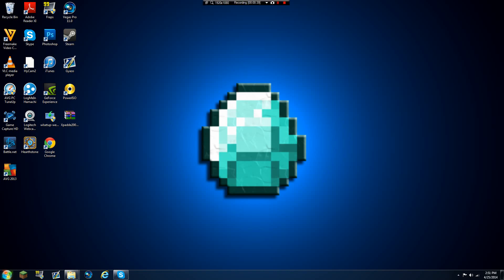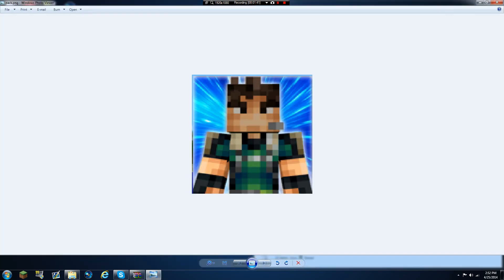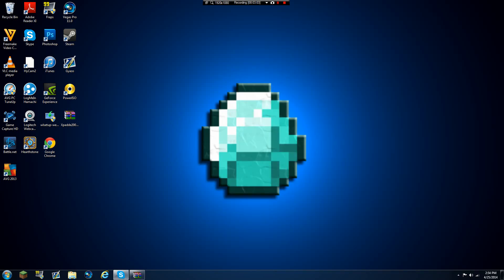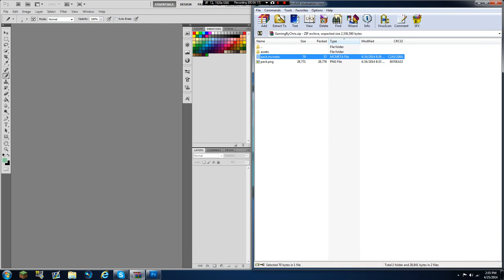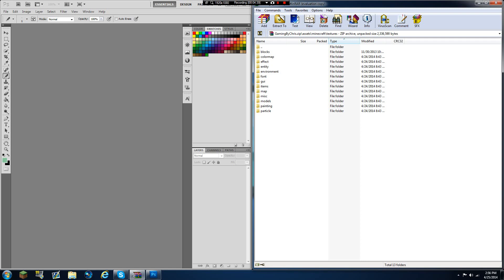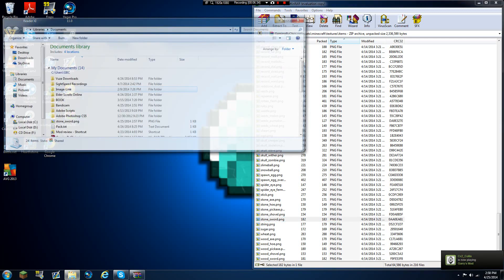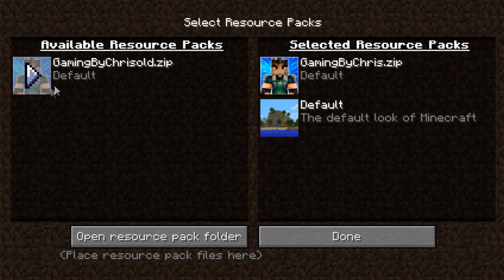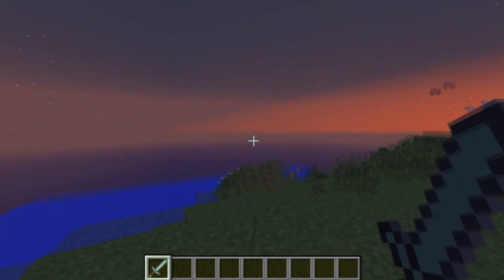Minecraft - How To Make A Custom Texture Pack (1.7.9)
Get some Likes for custom textures??
*ALL LINKS ARE IN DESCRIPTION*
Hey what's up guys, today I'm going to show you how to make a minecraft texture pack. I really hope this helps you.

I really hoped this helped you guys. If you have any questions leave them in the comments and I will either respond or make another video clearing everything up!